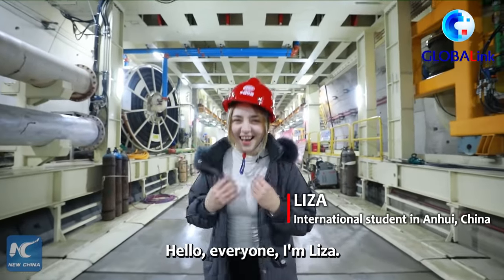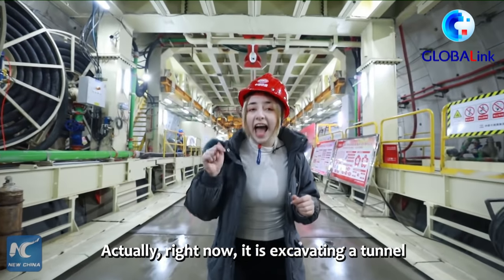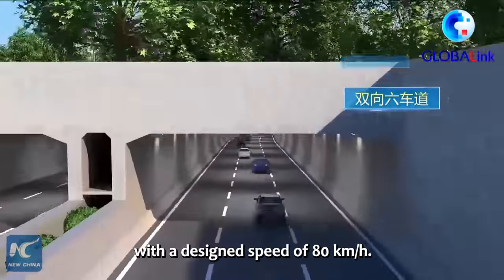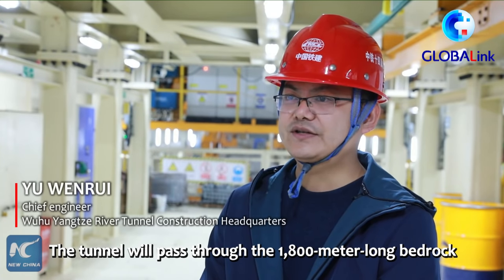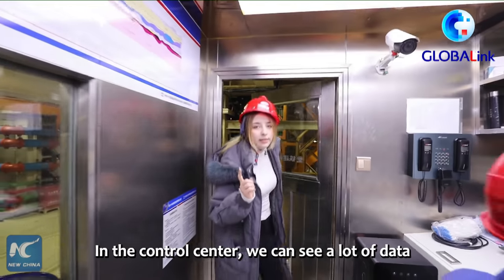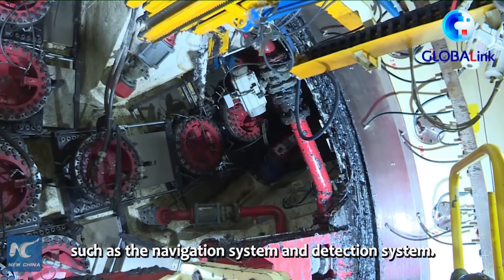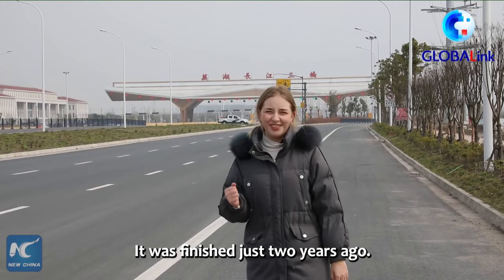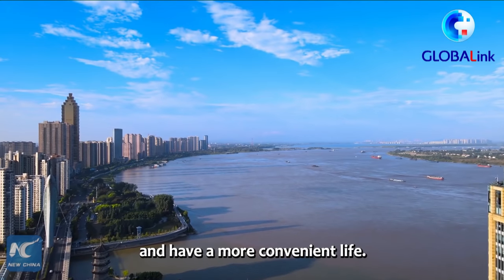GLOBALink | Vlog: Exploring under-construction tunnel across Yangtze River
An international student who has lived in China for more than four years is amazed by China's infrastructure capacity after visiting an under-construction tunnel across the Yangtze River in Anhui, China.